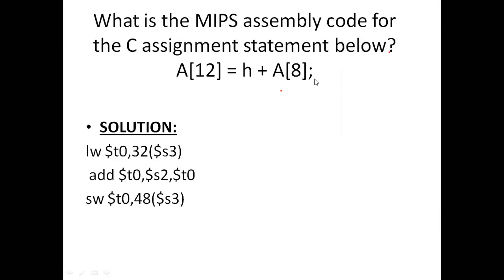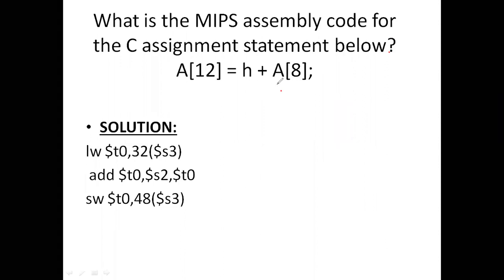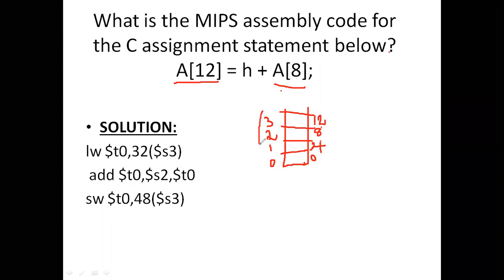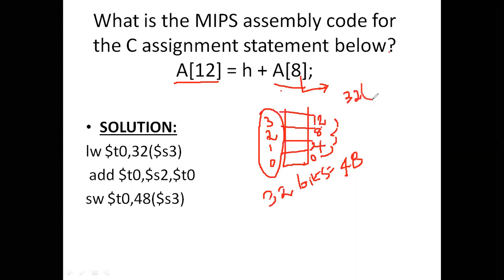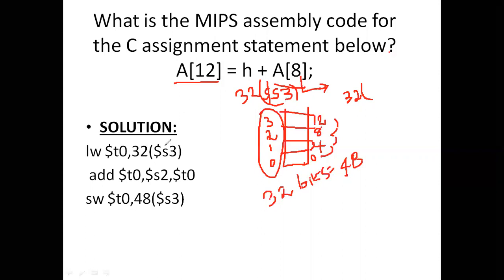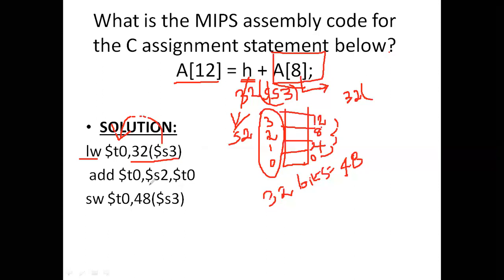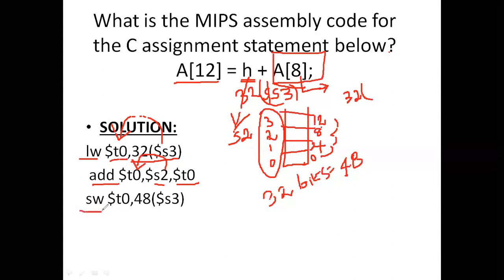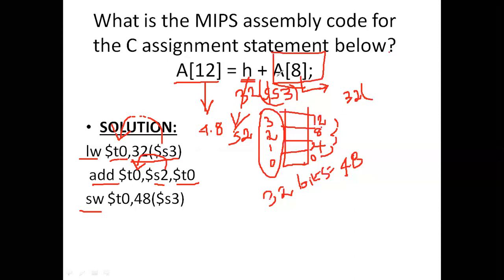JV MIPS ASSEMBLY CODE UNIT1 CAO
UNIT1 COMPUTER ARCHITECTURE AND ORGANIZATIONS